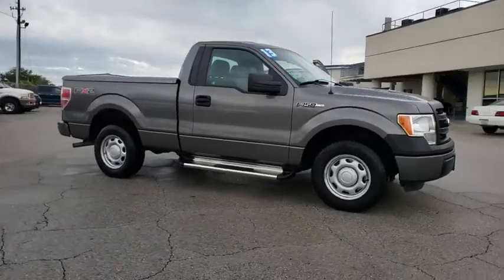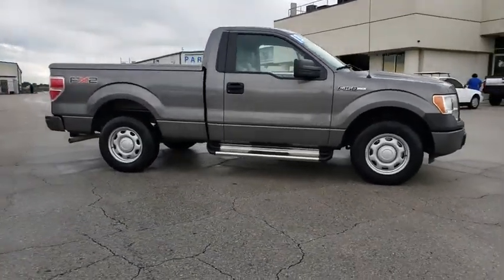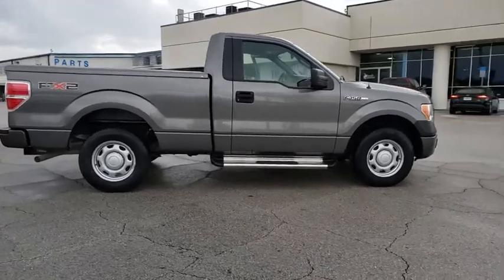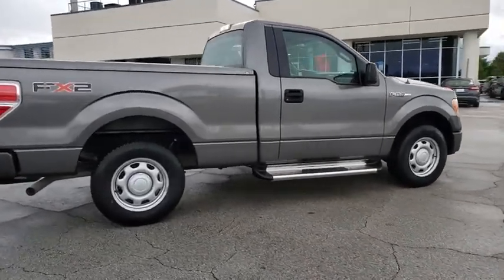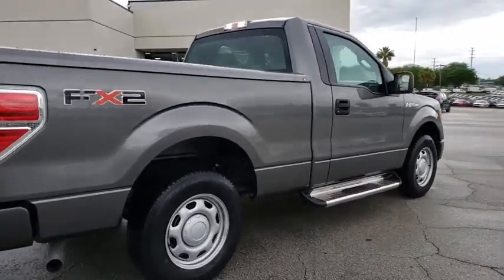2013 Ford F-150 Winter Garden, Windermere, Davenport, Four Corners, Apopka, FL 190085A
Sterling Gray Metallic Used 2013 Ford F-150 available in Clermont, Florida at Ford of Clermont. Servicing the Windermere, Davenport, Four Corners, Apopka, FL area.

This 2013 Ford F-150 XL in Sterling Gray Metallic features: ABS brakes, Electronic Stability Control, Low tire pressure warning, Traction control.Odometer is 17247 miles below market average!Awards:* 2013 KBB.com Brand Image AwardsGood credit Bad Credit Slow credit we can help!!